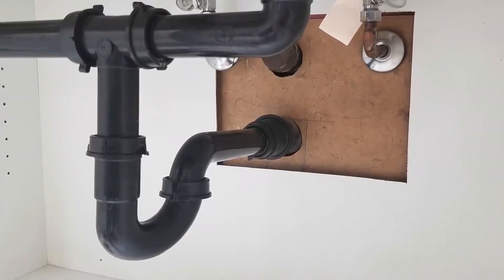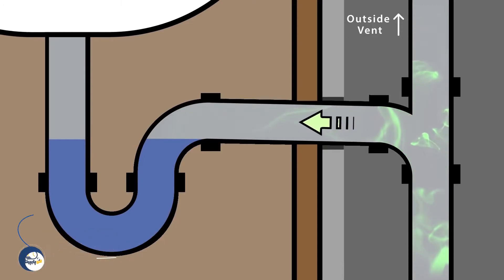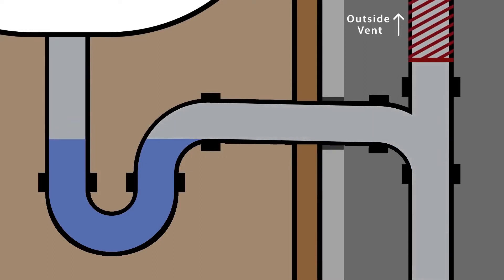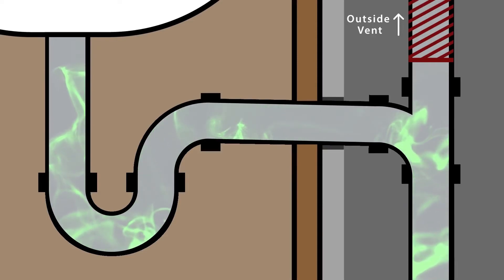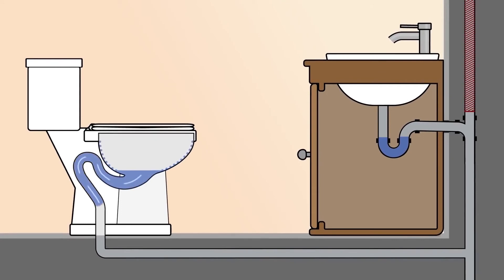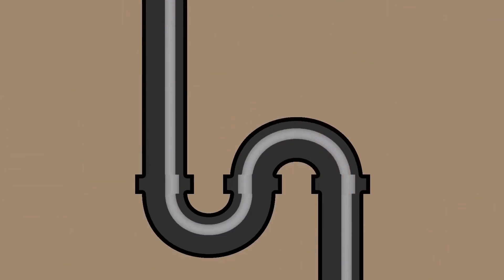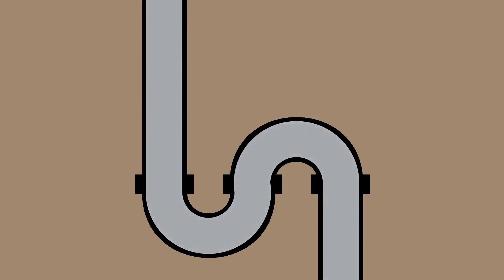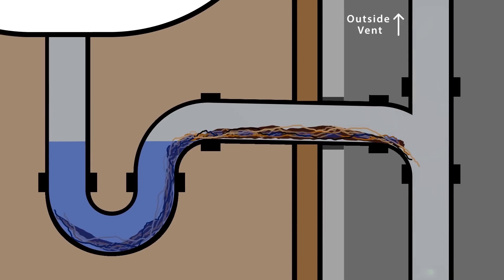دلیل بد بو شدن لوله ها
در سیستم لوله کشی فاضلاب خانگی باید از لوله های ونت به عنوان هواکش سیستم استفاده شود. این لوله ها وظیفه دارند تا بو و رطوبت و انتشار گازهای موجود در مسیر فاضلاب را به بیرون هدایت کنند
در صورت نبودن لوله ونت در لوله کشی فاضلاب باعث بد بو شدن لوله ها میشود

طراحی این لوله ها باید به شکلی باشد تا هوا بتواند به راحتی و در اندازه مناسب هم از لوله ها خارج و هم در صورت نیاز وارد شود
استفاده از ونت همچنین باعث می شود تا از شکستن آب هوا بند سیفون ها بر اثر فشار معکوس یا مکش سیفونی جلوگیری شود

😉ضمنا شما میتوانید در صورت هرگونه مشکل تاسیساتی از مشاوره تا سرویس و نصب در اسرع وقت با شماره 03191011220 📞تماس حاصل فرمایید
الوپایپینگ در هر زمان⏰ پاسخگوی شماست 🗣

جهت مشاهده فیلم و مقالات آموزشی بیشتر به وب سایت الو پایپینگ مراجعه  فرمایید